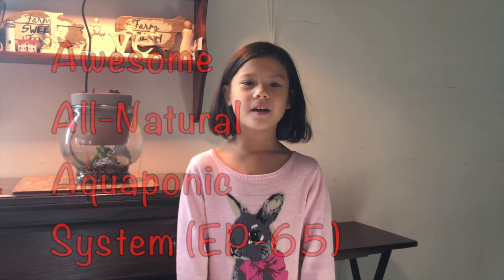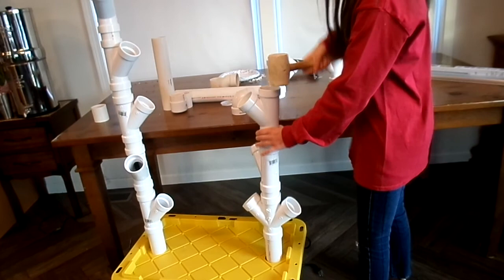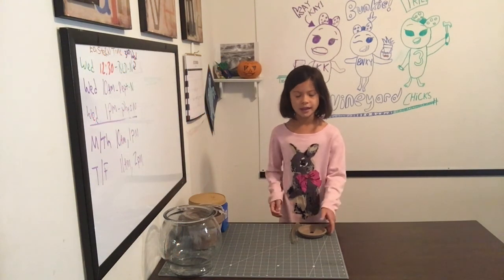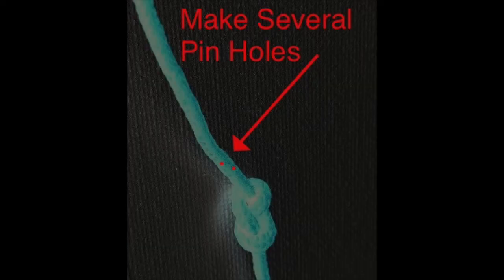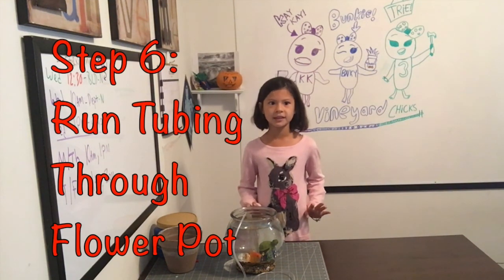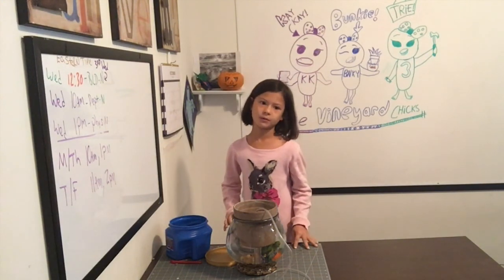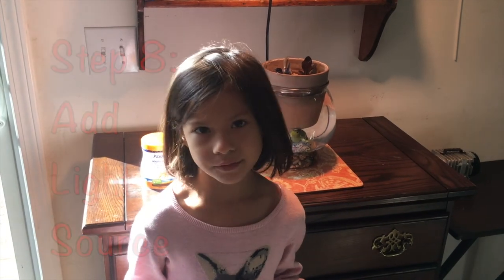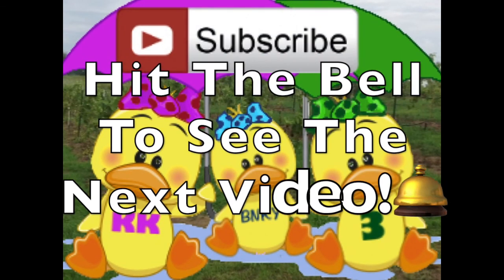DIY Easy All-Natural Aquaponics System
In this video, learn how to make this easy 100% natural aquaponic system that uses no plastic or PVC materials.  It features a unique under gravel filtration made from silicon and terracotta clay.

Materials: Glass Fish Bowl, Terra Cotta Pot, Terra Cotta Tray (with 1/2" hole drilled), 1/2" silicon tubing (Inserted into bottom of tray), 1/8" silicon tubing (tied on one end with pin holes above knot and pulled through with knot on the bottom), Stone Grave (on top of Terra Cotta plate and in Terra Cotta pot - after pulling through tube), Grow light, water and fish.